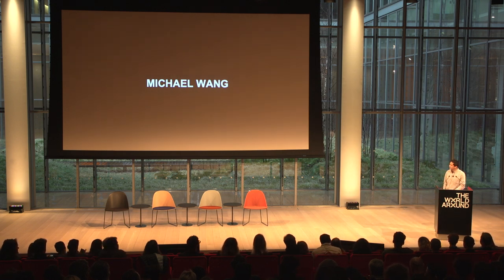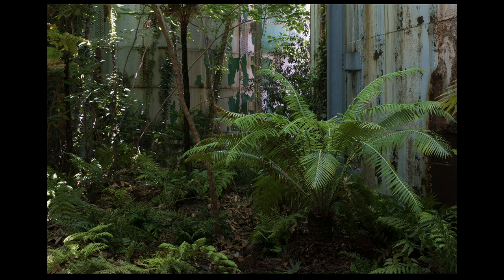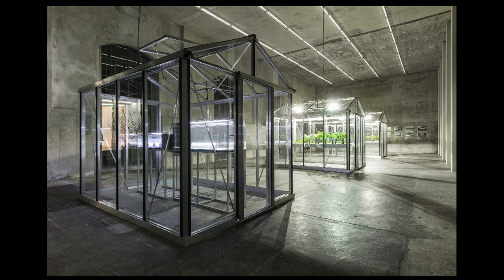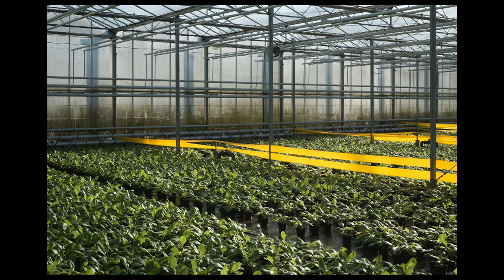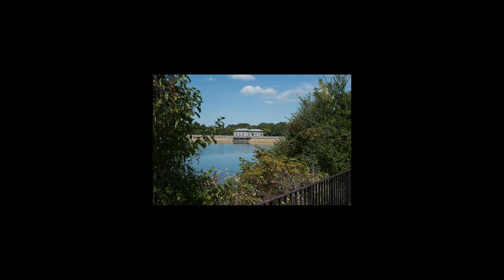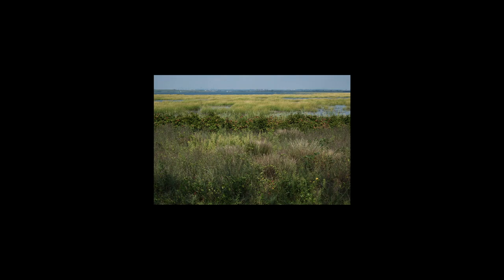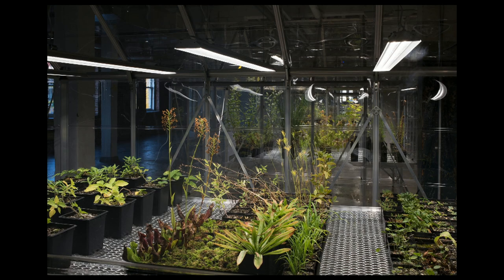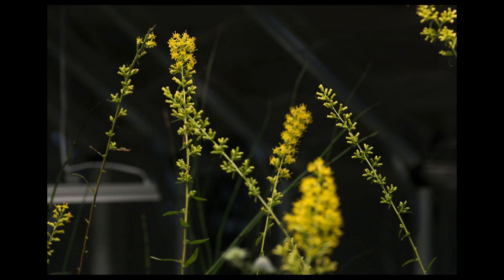Michael Wang presents Extinct in New York | The World Around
For Extinct in New York, an exhibition on Governors Island with the Swiss Institute, artist Michael Wang researched native plant, lichen, and algae species native to NY but which no longer grow naturally in any of the five boroughs. He installed four bespoke greenhouses containing a selection of these organisms and trained a team of caretakers to maintain them. The plants were then reintroduced into parks and gardens in New York City.

For more information about The World Around's programming or to get in touch,